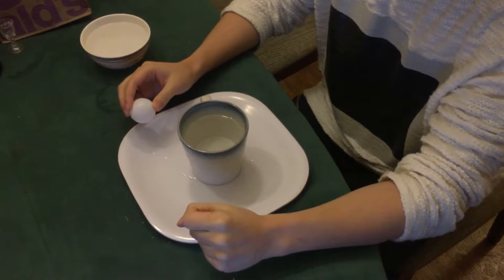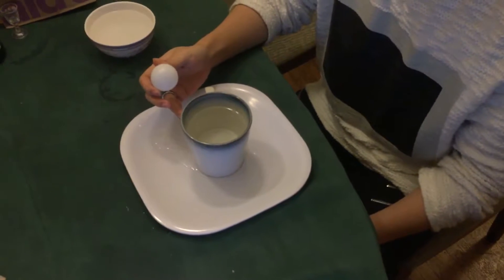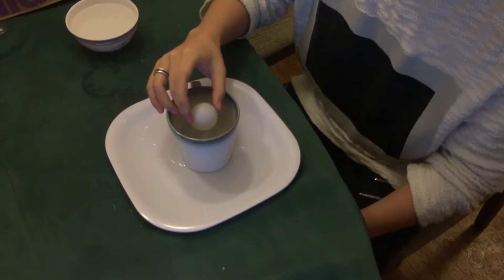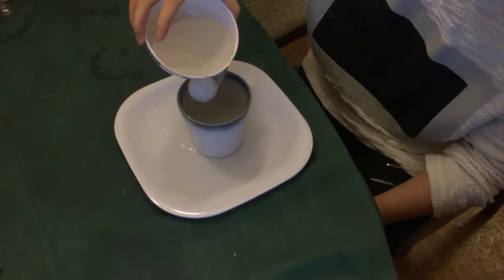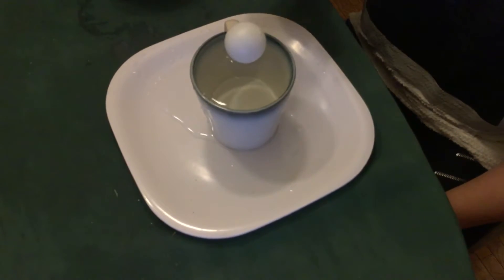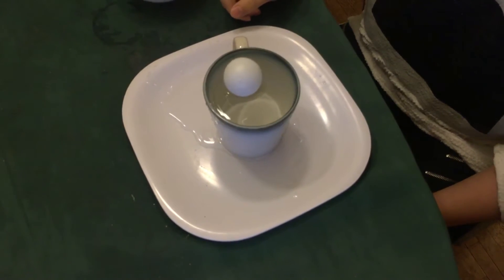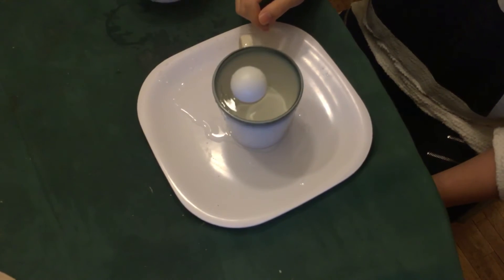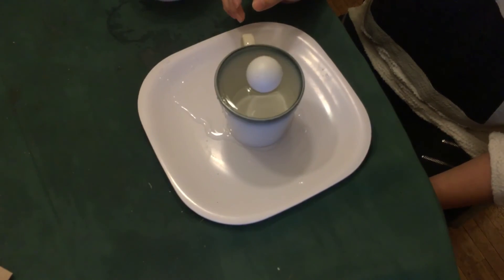Real Science Experiment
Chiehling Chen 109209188